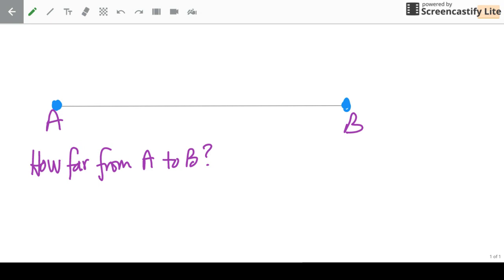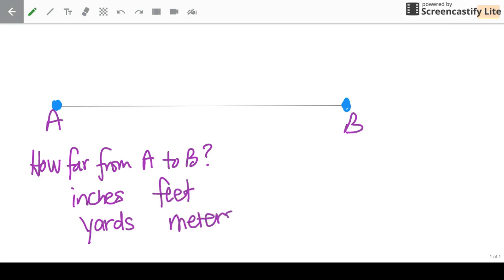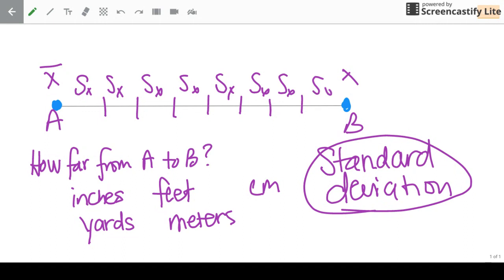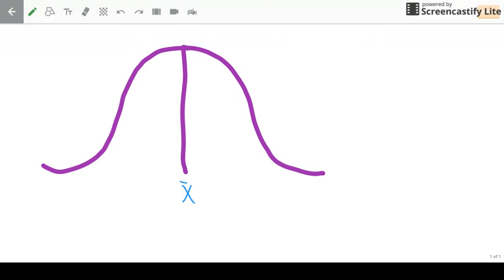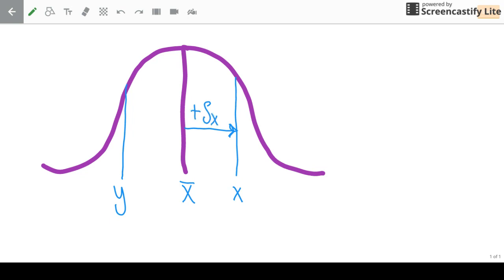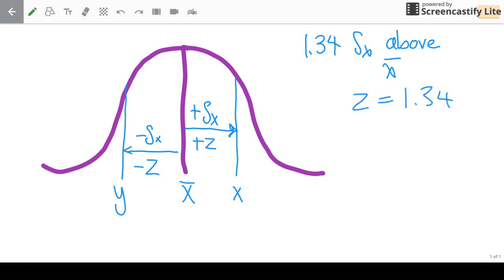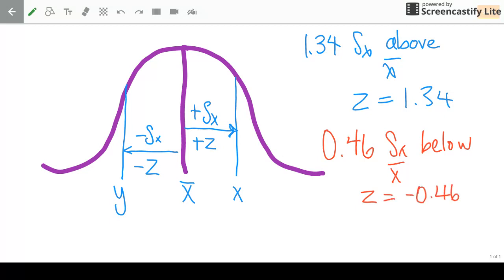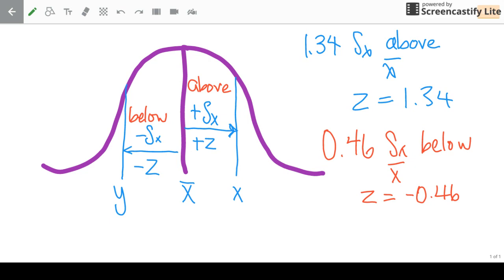Definition of Zscore